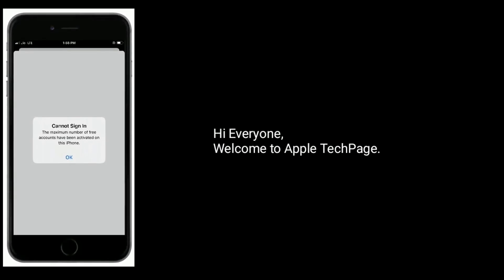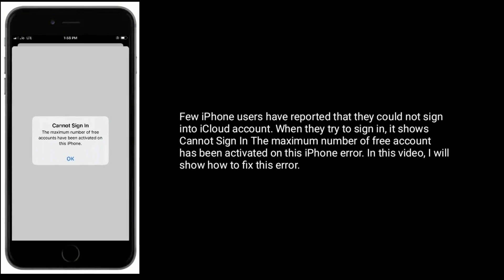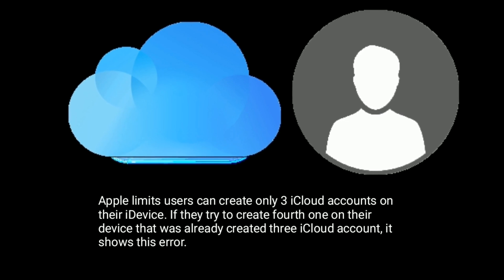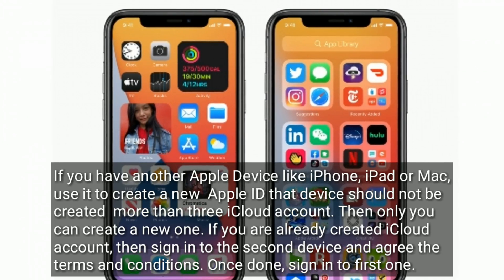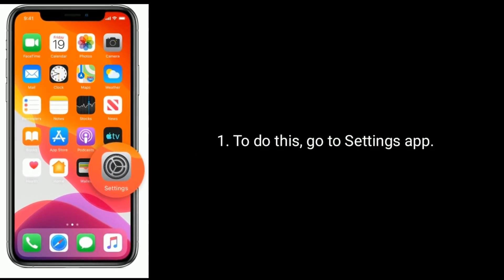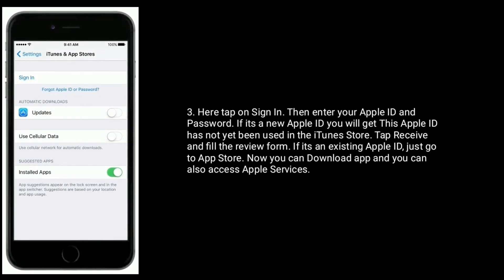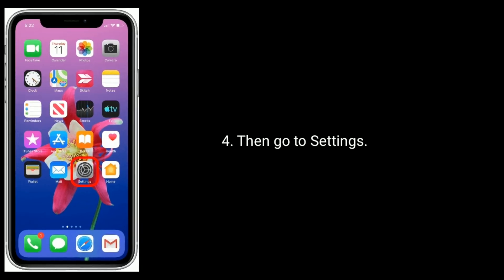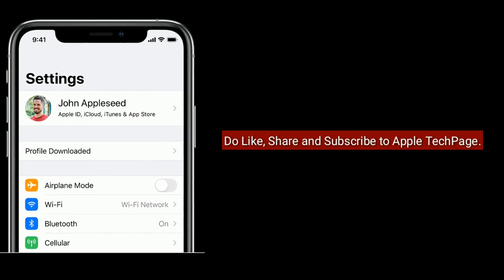The Maximum Number of Free iCloud Accounts have been Activated on this iPhone iOS 14/13.6 - Fixed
How to fix The maximum number of Free accounts have been Activated on this iPhone, The maximum number of iCloud accounts have been Activated on this iPhone and iPad, Can't create a iCloud Account on iPhone, iOS 14 the maximum number of Free accounts have been Activated on this iPhone.